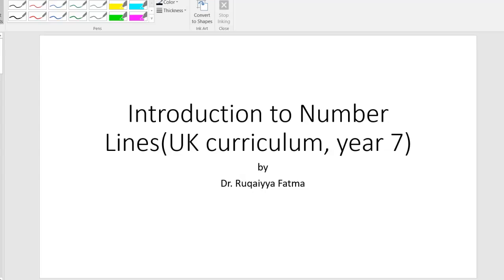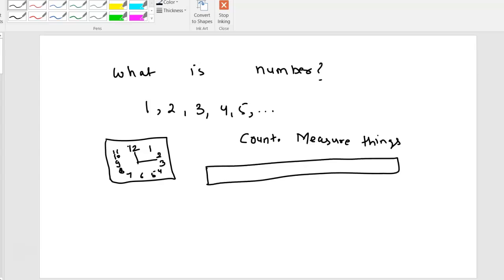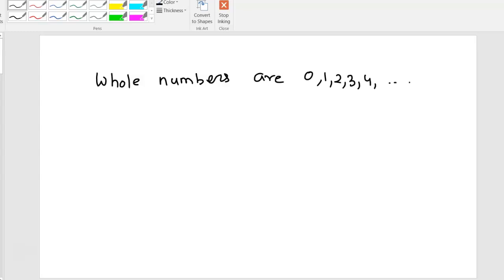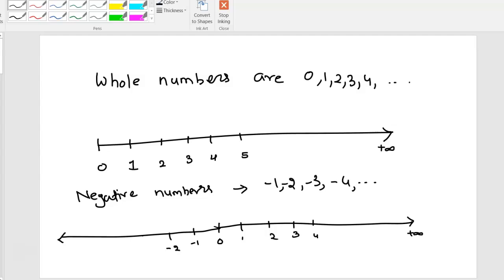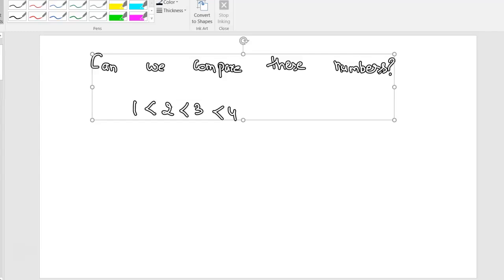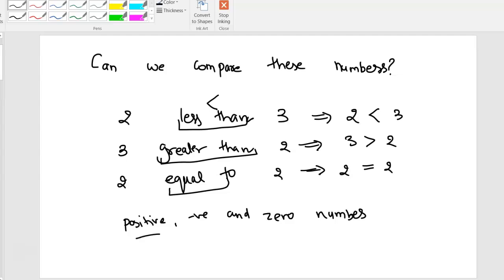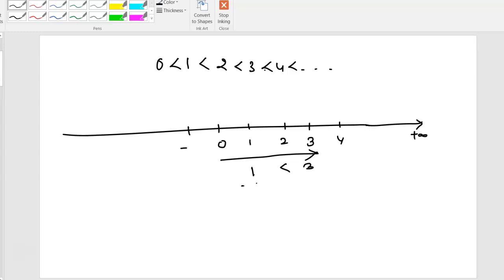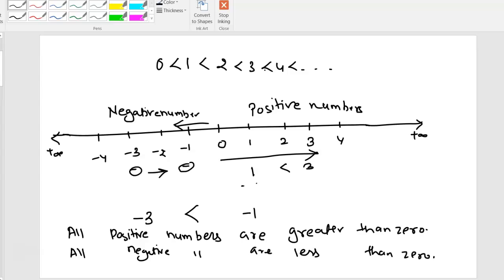Introduction to the Number Line: Comparing Numbers | Year 7 Maths | UK Curriculum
Welcome to this Year 7 Maths lesson on the Introduction to the Number Line, focusing on comparing numbers, as part of the UK Curriculum. In this video, we'll explore the fundamentals of number lines, how to place positive and negative numbers, and specifically, how to compare them on the number line. This lesson is ideal for students starting to learn about number lines or anyone needing a refresher on how to compare numbers.

This video provides clear explanations and examples to help you grasp these essential mathematical concepts. Perfect for students, parents, and teachers looking for resources aligned with the UK curriculum.

Key Concepts Covered:

Understanding a number line

Placing and identifying numbers

Comparing  integers on a number line